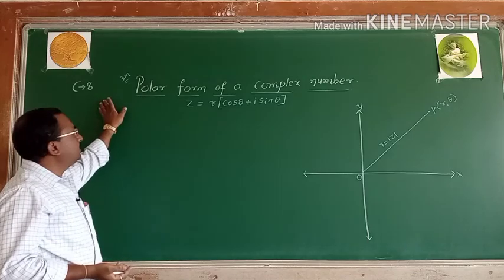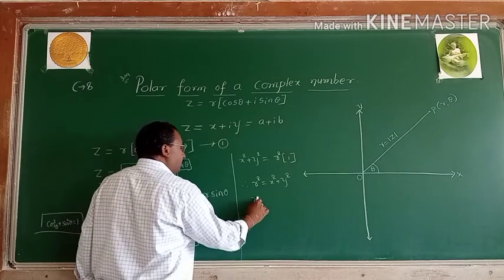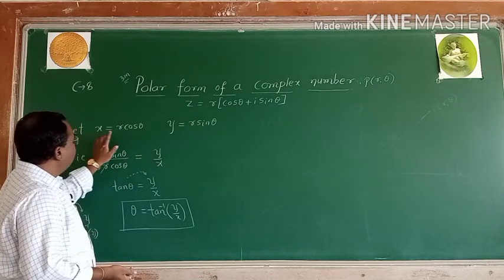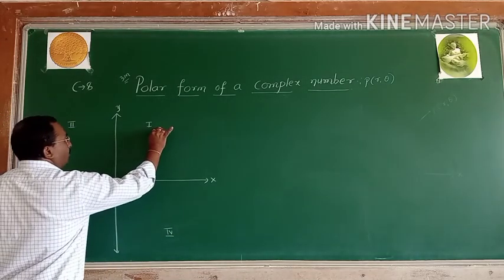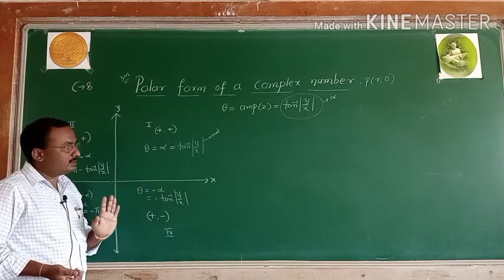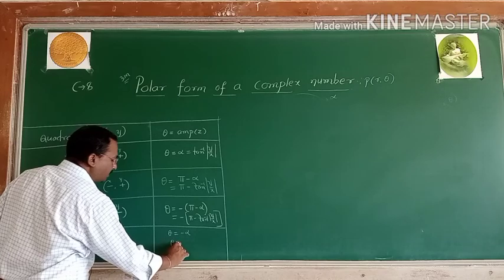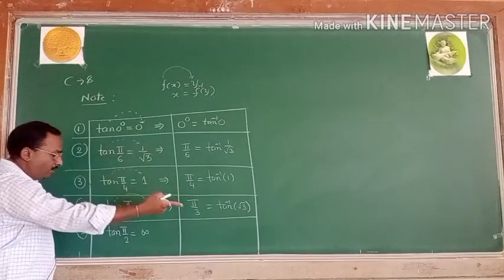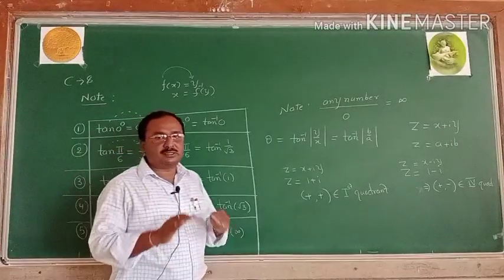PUC- 1, MATHS - LECTURE 8 - COMPLEX NUMBERS - BY C.N.KALSHETTY SIR